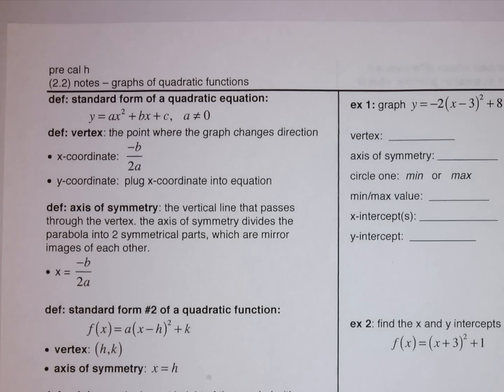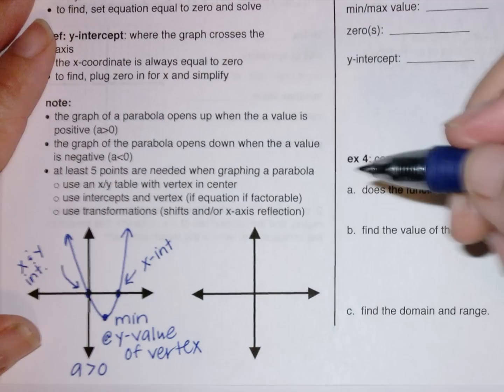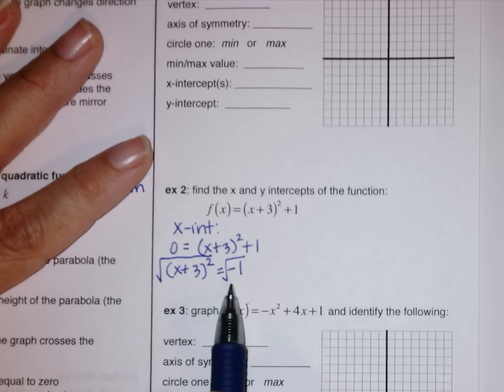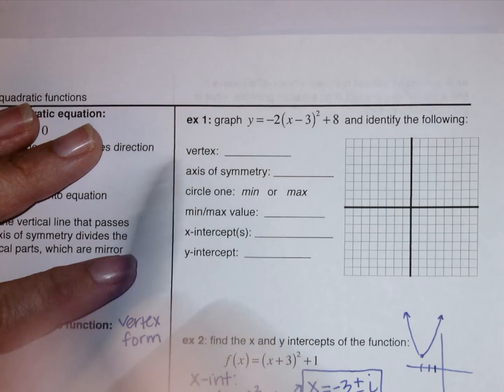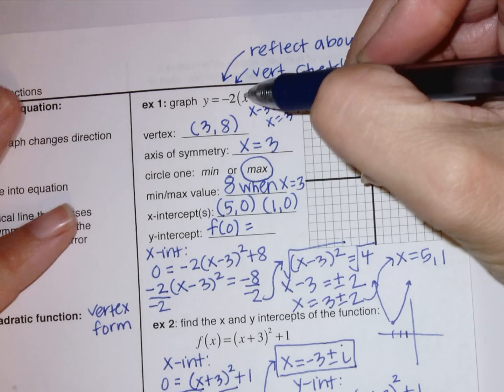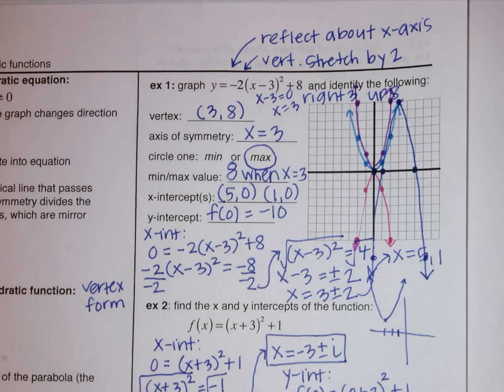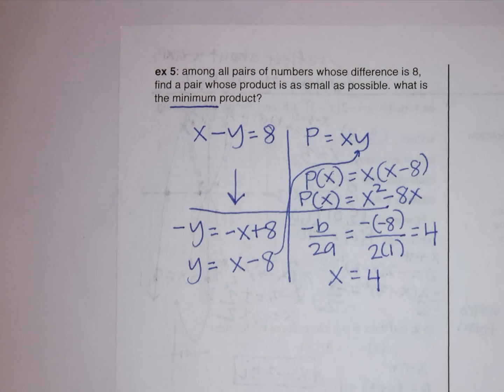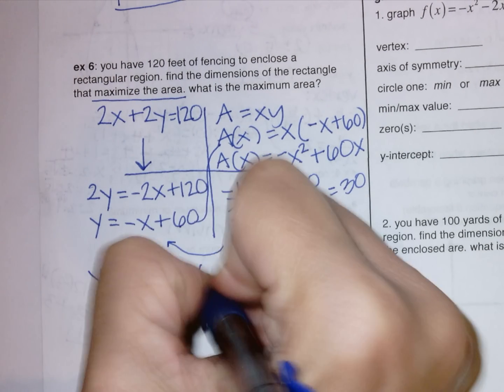2.2 graphs of quadratics